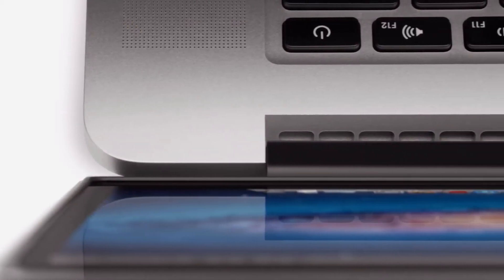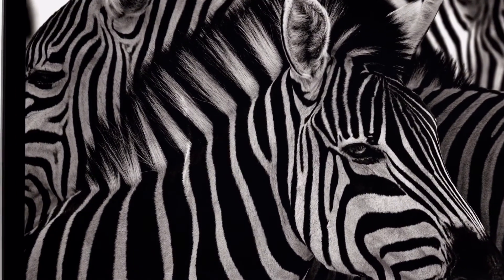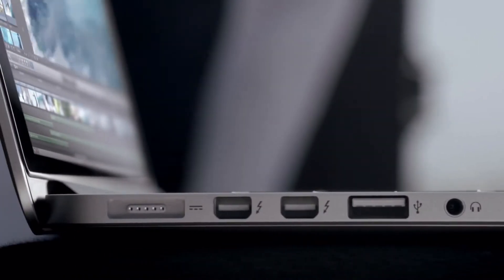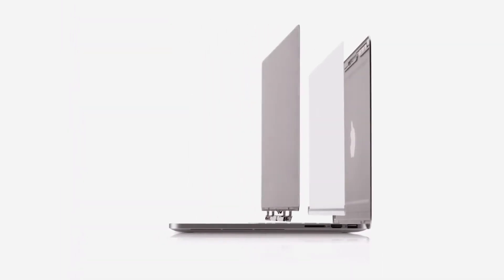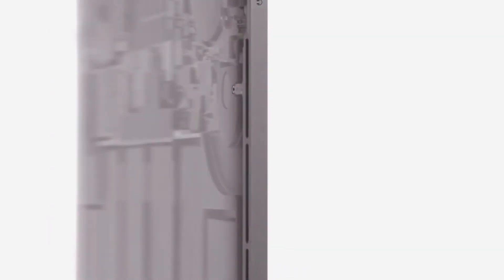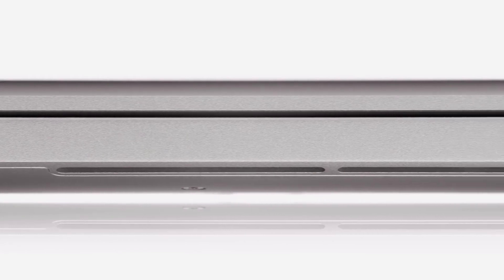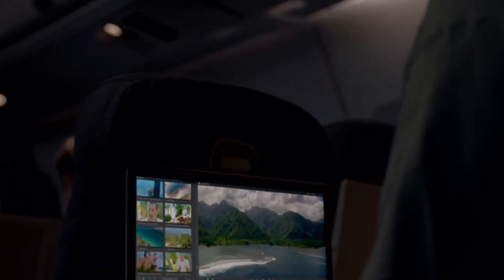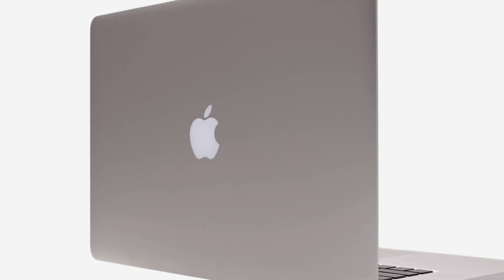Apple,Nuevos MacBook Pro con Retina Display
Apple,Nuevos MacBook Pro con pantalla Retina